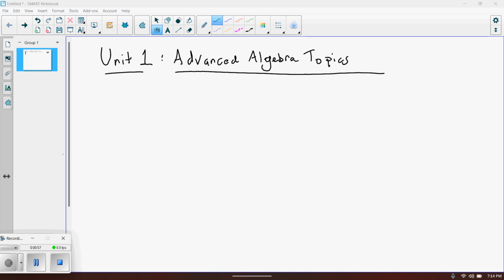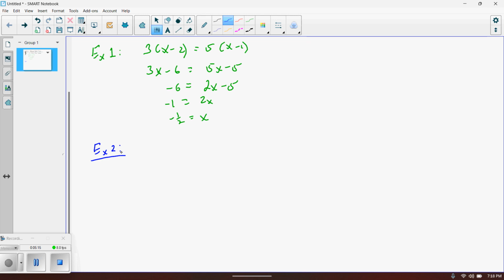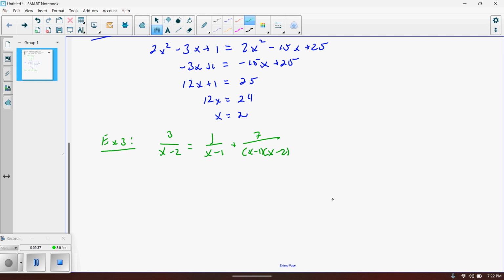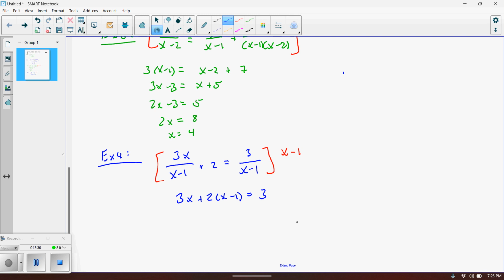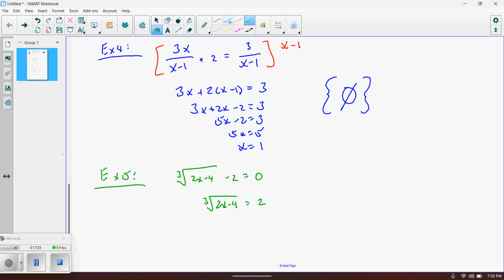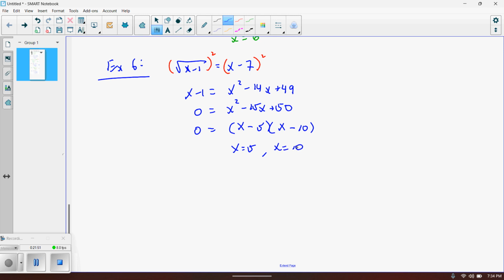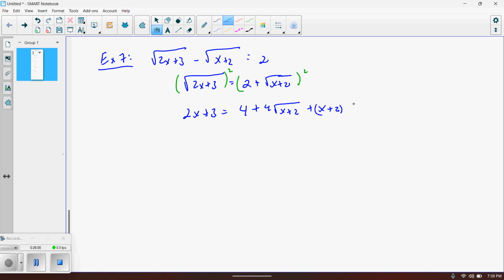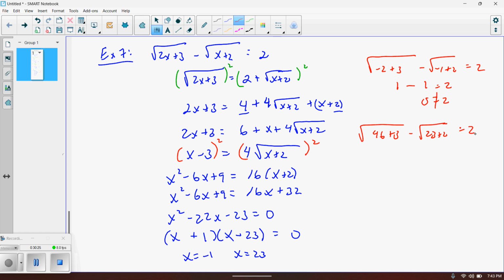MAT 146 Section 1 1